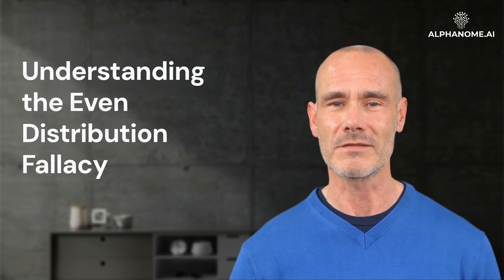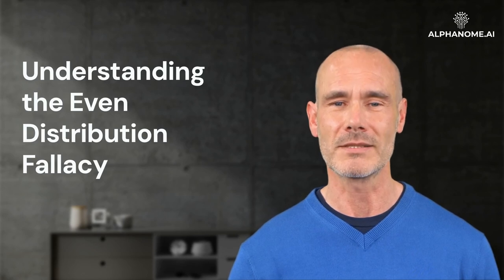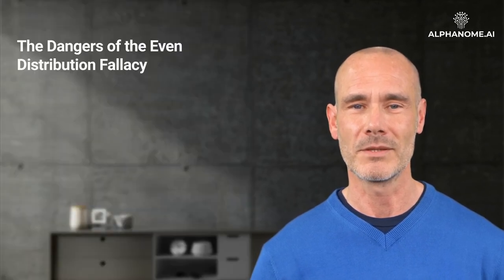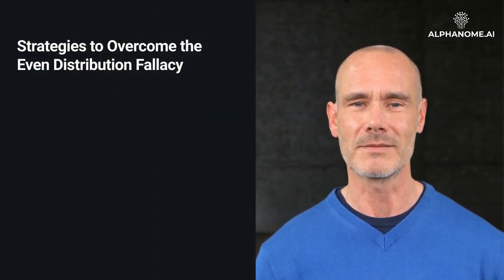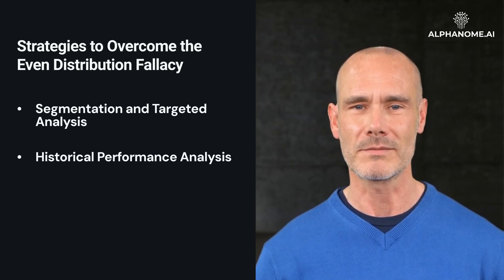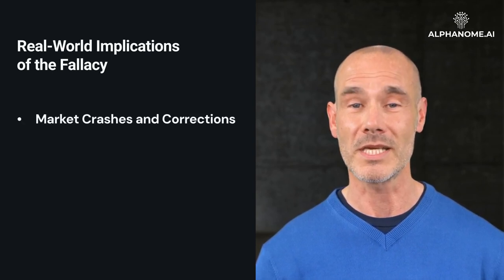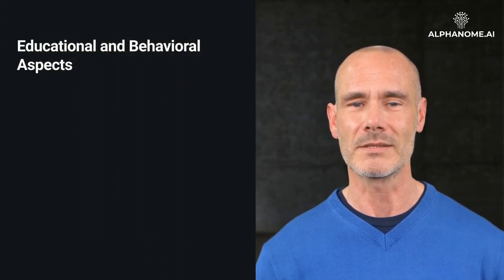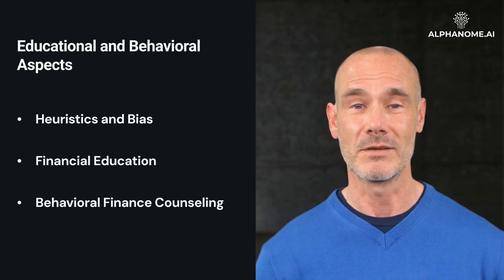Unveiling the Even Distribution Fallacy in Investing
The Even Distribution Fallacy is a critical concept for investors to understand, as it can significantly impact investment strategies and outcomes. This fallacy occurs when an individual assumes that the returns or characteristics of a large group will be evenly distributed among its constituents, without considering the variability or specific characteristics of individual elements within that group.